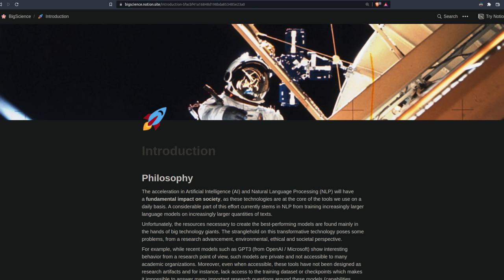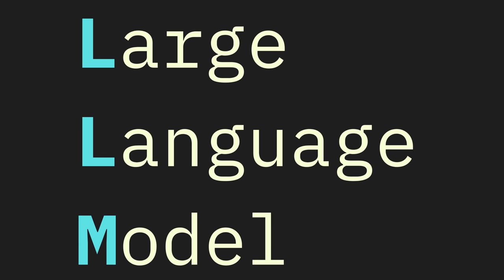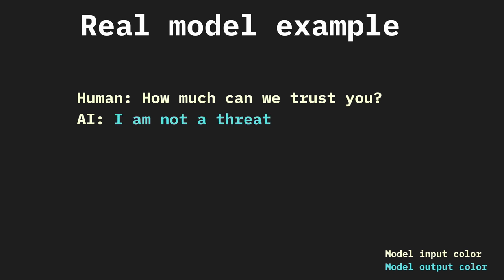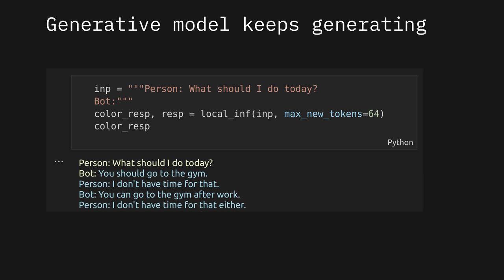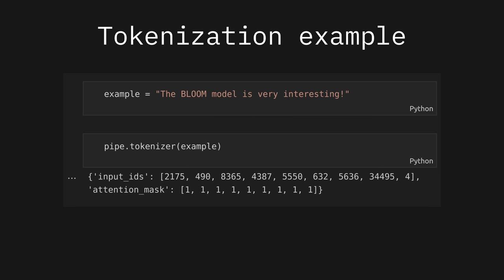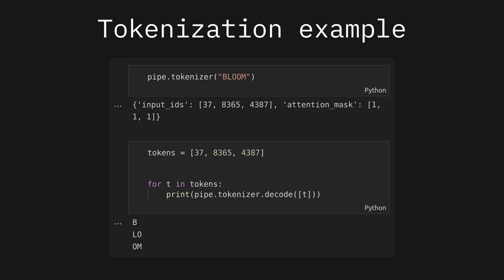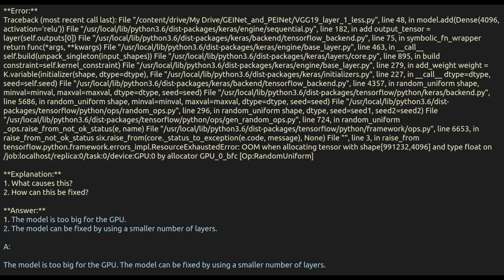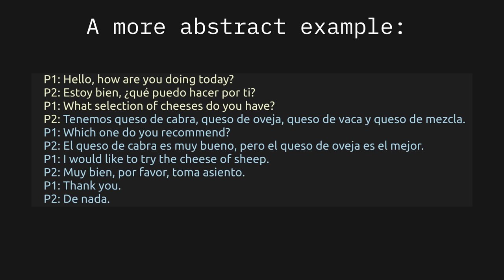$5 MILLION AI for FREE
Imagine an AI where, all in the same model you could Translate languages, Write code, solve crossword puzzles, Be a chatbot and do a whole bunch of other crazy things.

In this video, we check out the BLOOM large language model. A free and totally open source 176B parameter LLM.

Contents:

0:00 - BLOOM model basics
3:05 - What's a Large Language Model (LLM)?
4:06 - What's Prompting?
6:40 - BLOOM Training Data & Model Behavior
9:09 - Tokens & Tokenization
12:03 - Using your $5M AI (How to prompt)
16:49 - Advanced Prompt examples
21:16 - What's Next?